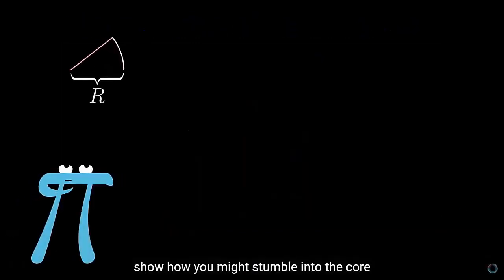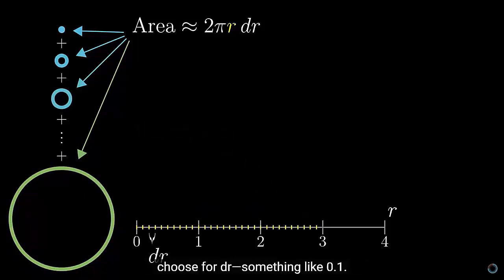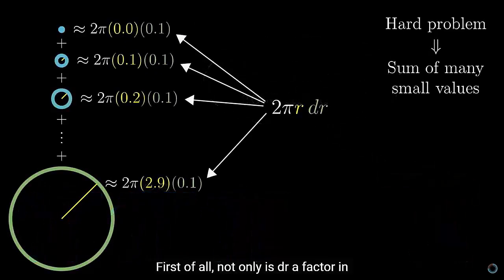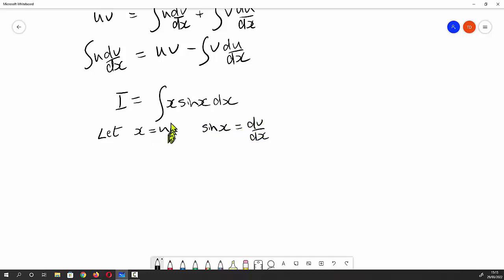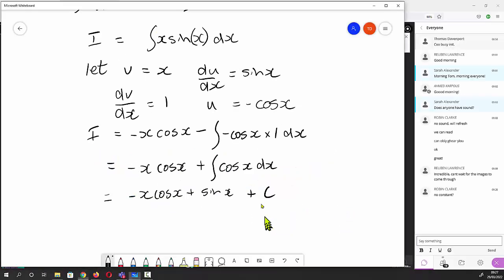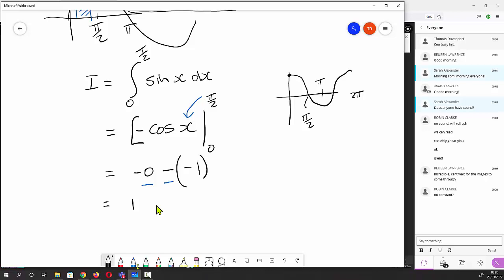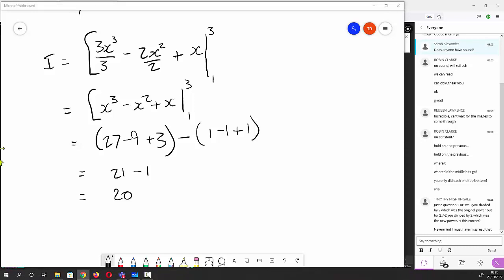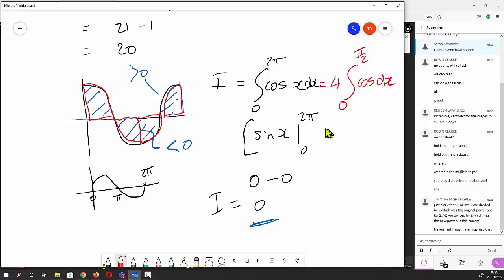Baseline Integration By Parts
In the textbook there are examples at the end of each chapter.

This video works through the section on Integration by Parts.  It starts with a clip from Grant Sanderson's brilliant 'The Essence of Calculus' series of videos.